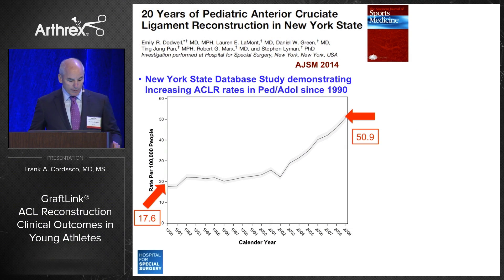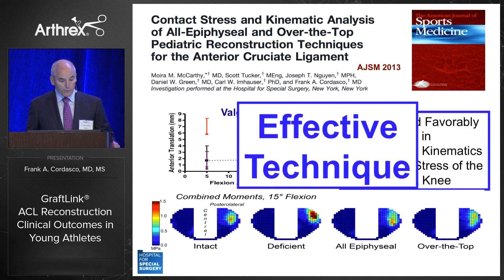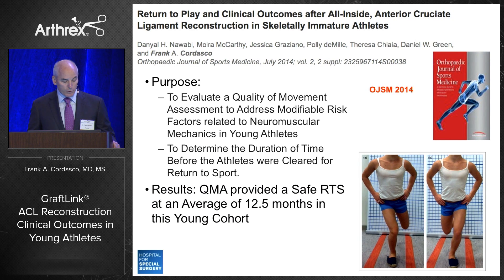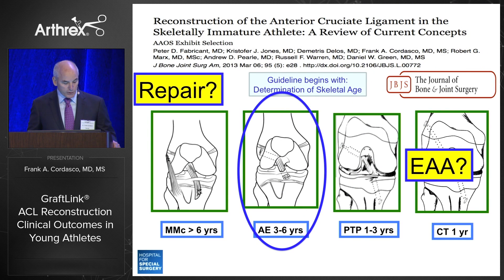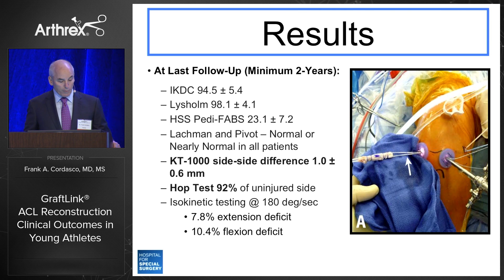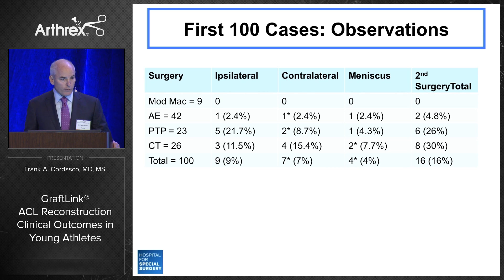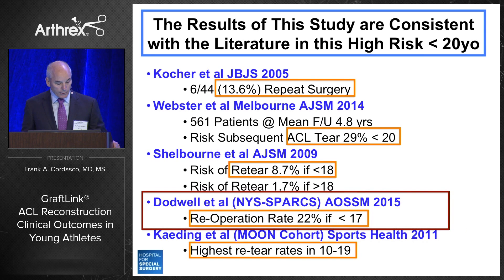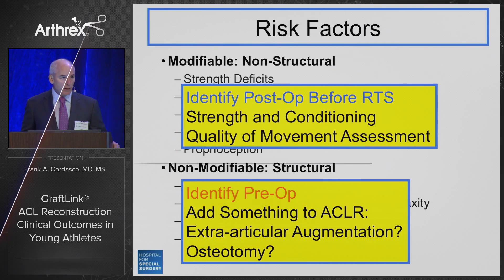GraftLink® ACL Reconstruction Clinical Outcomes in Young Athletes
Frank A. Cordasco, MD, MS, (New York, NY) discusses the biomechanical and clinical evidence for using GraftLink® technique in young, athletic patients.